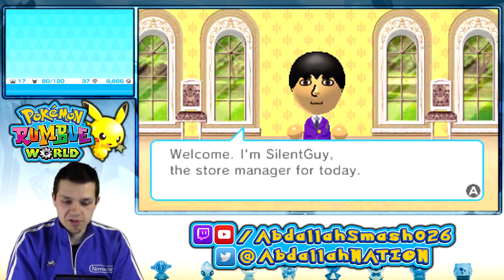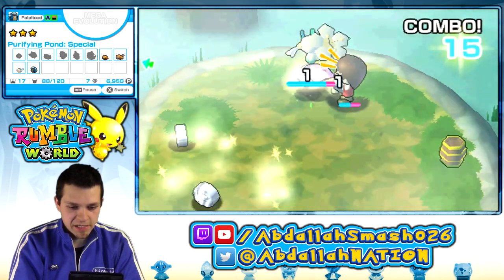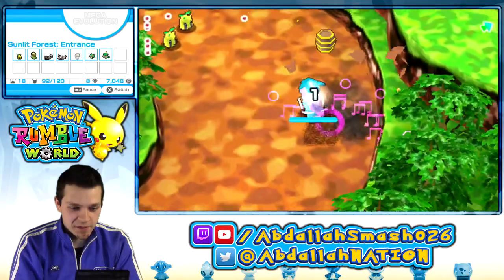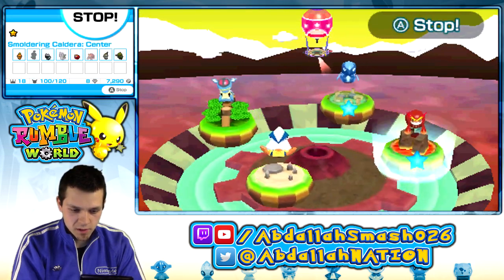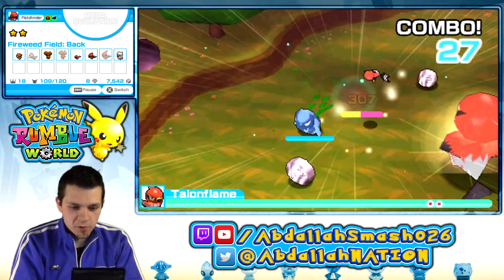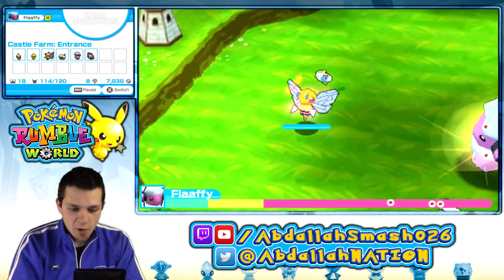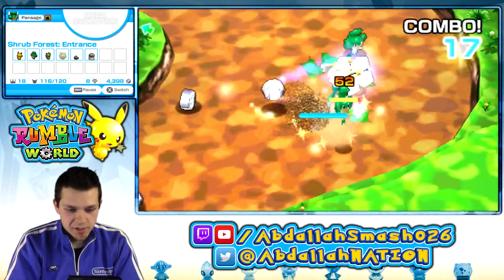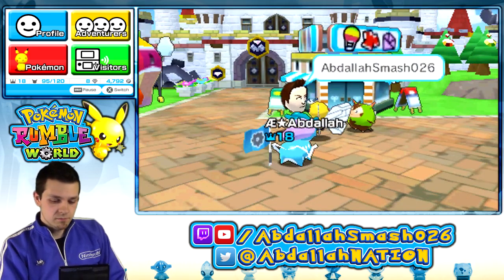Pokémon Rumble World - Part 8: Gold Balloon & Boss Captures!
Watch Pokémon Rumble World 3DS Gameplay Walkthrough by AbdallahSmash026 in HD!
In Part 8 of Pokémon Rumble World, we purchase the Gold Balloon and Catch Bosses!

Welcome to my HD, Picture-in-Picture Gameplay Walkthrough of the game Pokémon Rumble World for the Nintendo 3DS System!  This is an eShop exclusive that is 'free-to-start,' meaning you download it for free from the Nintendo eShop and have the opportunity to purchase PokeDiamonds with real world currency to help speed up gameplay.
If you enjoyed the episode and want to see more, be sure to show your support by SMASHING that LIKE button for more episodes!

Control cute Toy Pokémon and have exhilarating battles in Pokémon Rumble World! This downloadable game for systems in the Nintendo 3DS family is packed with Pokémon that you can battle and befriend. You can collect 719 species of Pokémon—all the ones that have appeared in the video games up through Pokémon Omega Ruby and Pokémon Alpha Sapphire. When you defeat one of the wild Pokémon you meet in a stage, it sometimes becomes your friend. Even Mega-Evolving Pokémon will join the battles, a first for a game in the Pokémon Rumble series!

Befriend as many Pokémon as you can—as you collect more species of Pokémon, your Adventurer Rank goes up. As your Adventurer Rank goes up, the shop will offer more products, and stages will feature stronger Pokémon.

It's not just Pokémon that will appear in Pokémon Rumble World. Your Mii character will also appear in your game, as well as the Mii characters of players you pass! It's the first time in the Pokémon Rumble series that Mii characters have joined in to interact with Pokémon and have adventures together.

Your story is set in the kingdom of toys, and the adventure starts when the king summons you. He explains his frustration at having only one Pikachu. In contrast, a mysterious magician has captured several Pokémon! So the king asks you to show that magician a thing or two by collecting lots more Pokémon, and he lends you his Pikachu to get you started on your adventures. Depart from the castle town via a hot-air balloon to get to different areas where wild Toy Pokémon await!

It's fun to connect with other friends playing Pokémon Rumble World. Players can visit your castle town via StreetPass. Connect your Nintendo 3DS system to the Internet, and Mii characters of faraway players will visit you. They can even provide support for you in future battles in a variety of ways.

Poké Diamonds are meant to make your adventures even more exciting and easy. With Poké Diamonds, you can get hot-air balloons, clothes for your Mii character, extras that provide more fun in your game play, and more. In addition, Poké Diamonds can be used to continue playing in a stage after your Pokémon's HP runs out, as well as to re-inflate hot-air balloons that have become deflated after use. You can acquire them in various ways, including at the beginning of the adventure and when you speak to Mii characters who come to the castle town via StreetPass. You can also purchase Poké Diamonds at the shop in the castle town via Nintendo eShop.

You'll be able to download Pokémon Rumble World from Nintendo eShop starting April 8, 2015.

In-game purchases are available and allow for quicker progress through the game